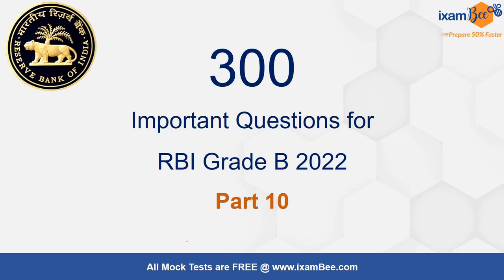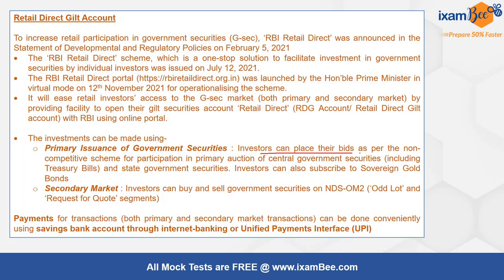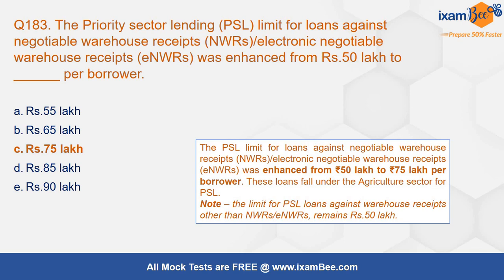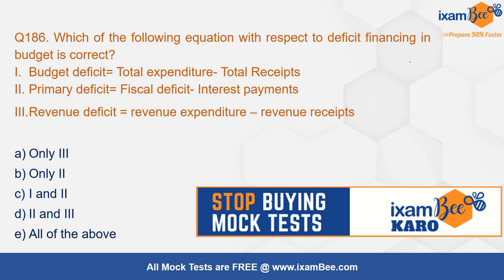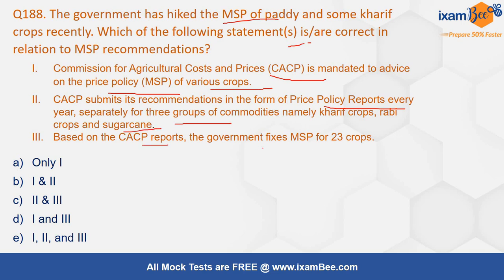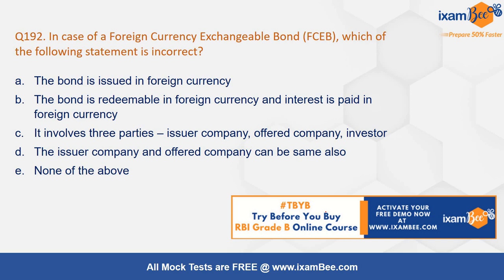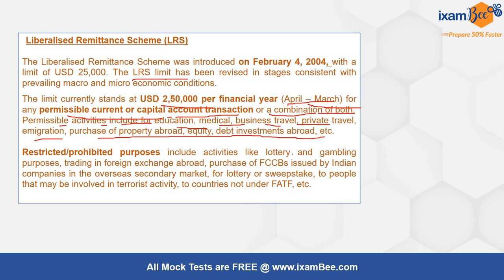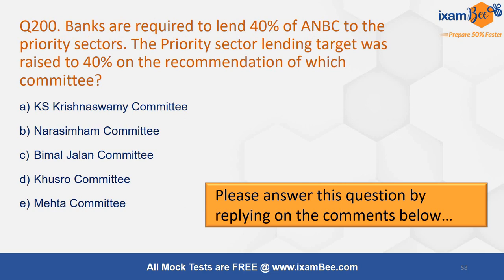RBI Grade B 2022 Phase 2(ESI+FM) | 300 Important Questions | Part 10 | By Chandraprakash Joshi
Hello Aspirants, RBI Grade B Phase 1 exam is fast approaching, therefore to ease your preparation we have started the RBI Grade B video series by Chandraprakash Joshi (Ex AGM RBI) in which he explains 300 important questions and their answers.  In explaining the answers to these 300 questions, he will discuss more than 2000 questions, which will be very helpful in your preparation. Also listening to the concepts will help you to write descriptive answers in Phase 2 of the exam.